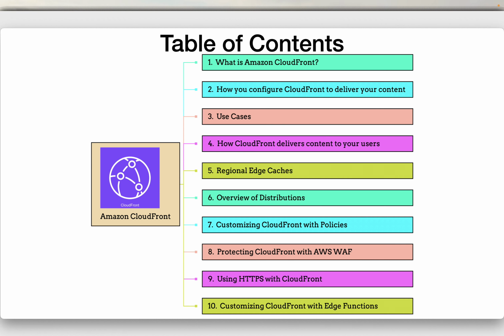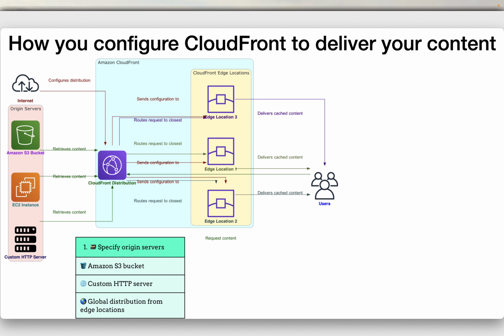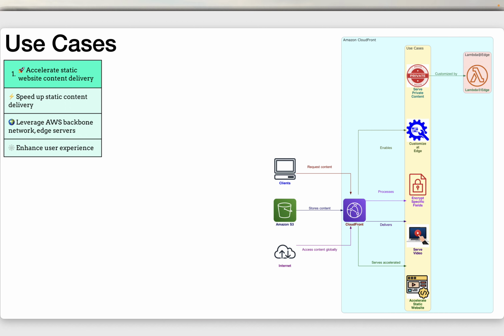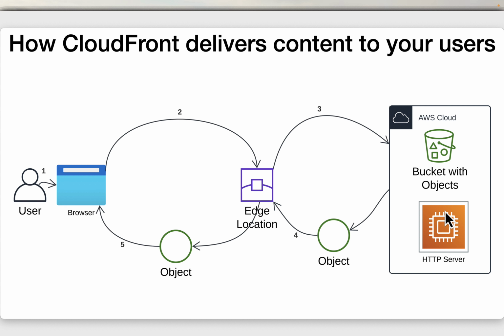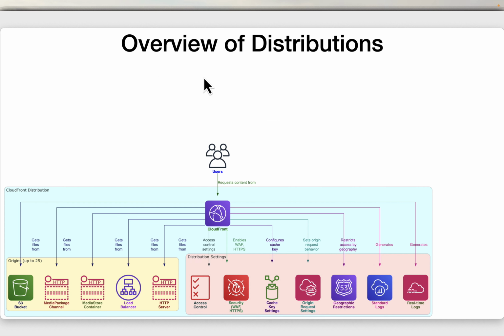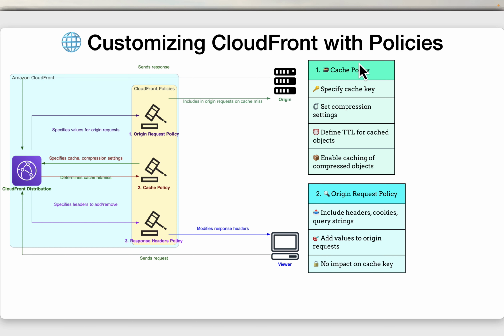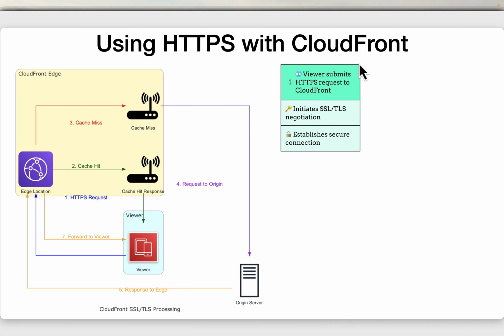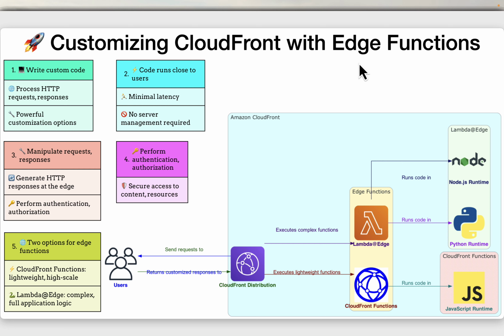Amazon CloudFront - V1